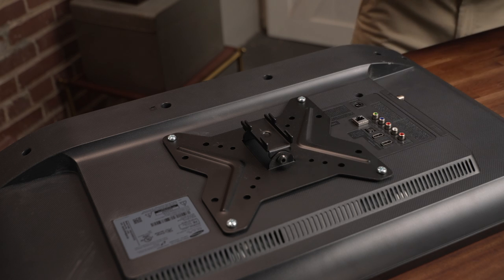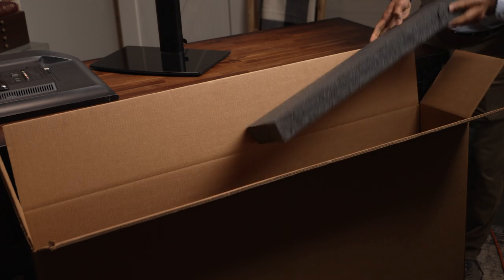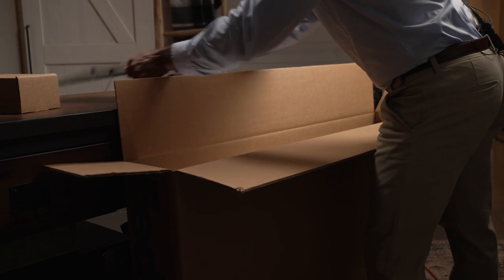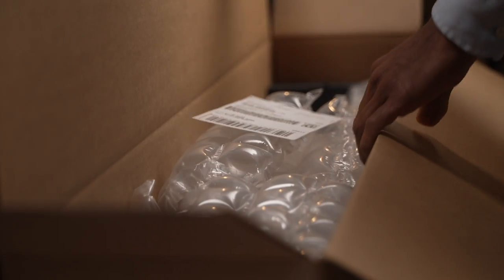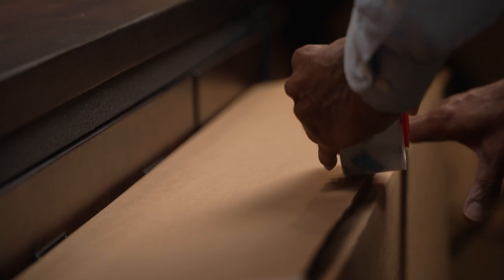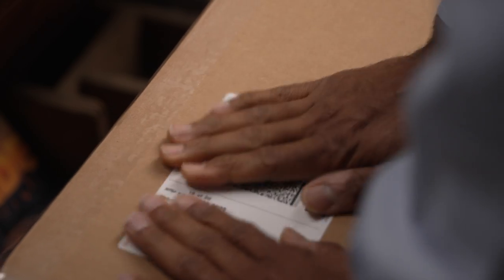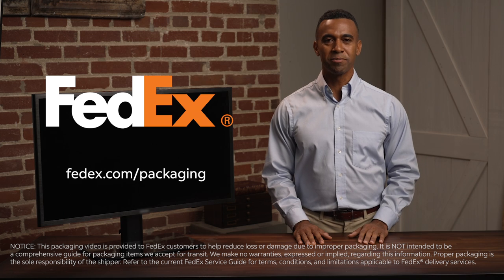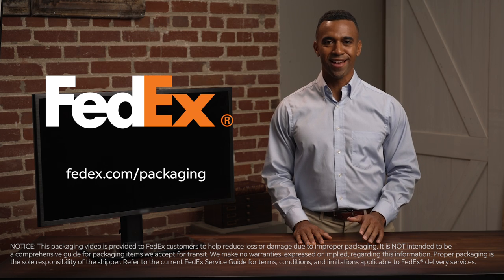How to Pack a TV for Shipping – FedEx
Shipping delicate electronics like a TV can be tricky. Make sure you protect your investment with easy-to-understand packaging instructions from FedEx. Learn more about how to pack a TV and other items